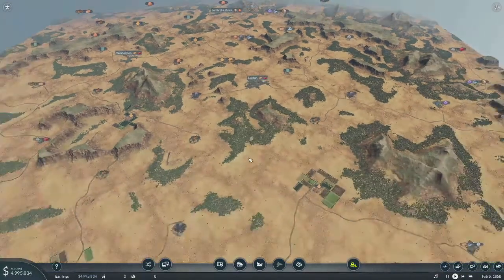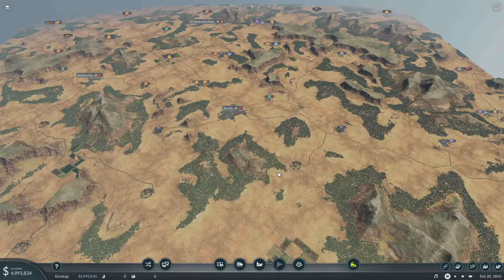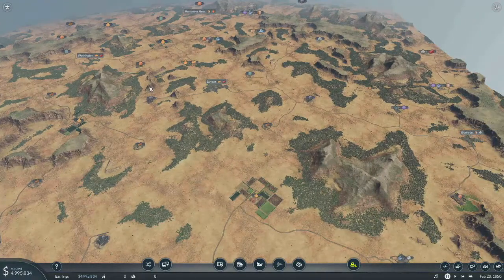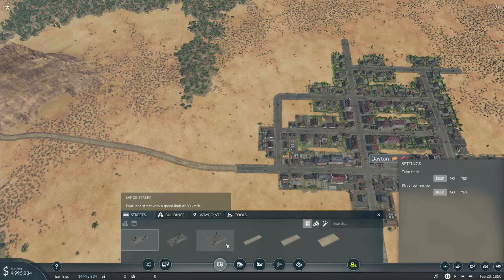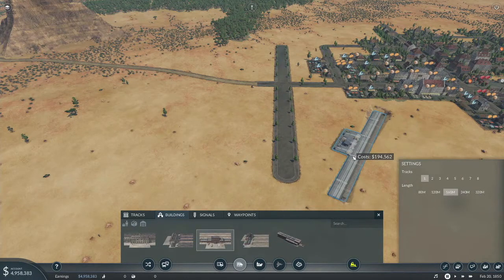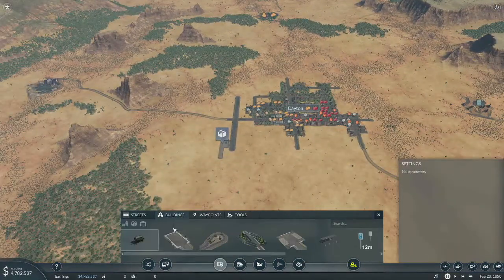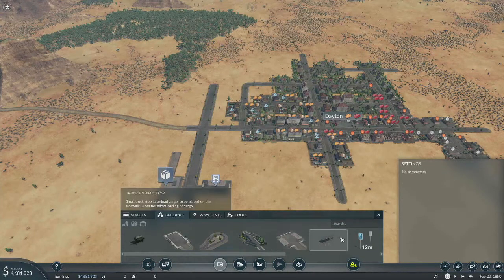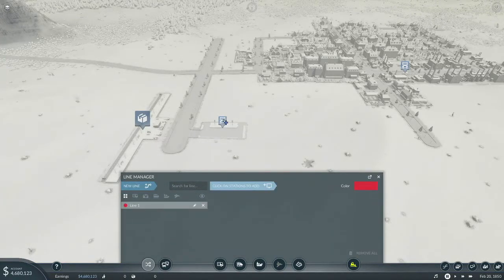No Will Smith in this Video | Transport Fever 2 S03 E01